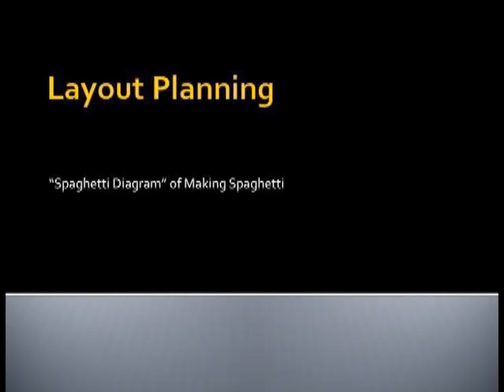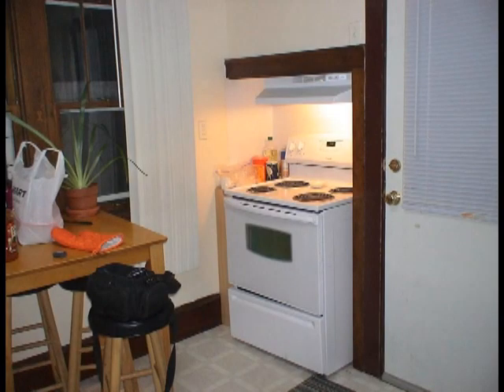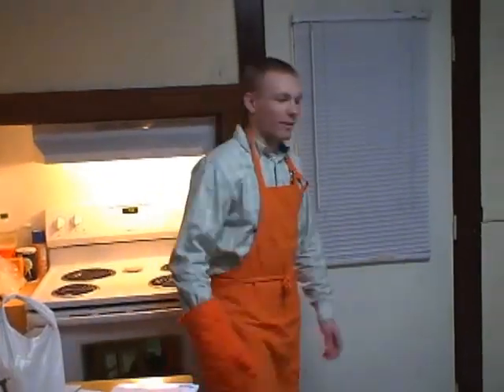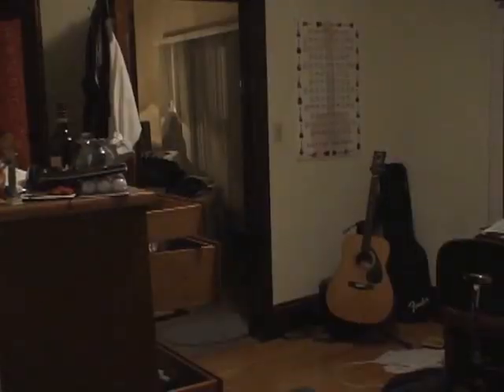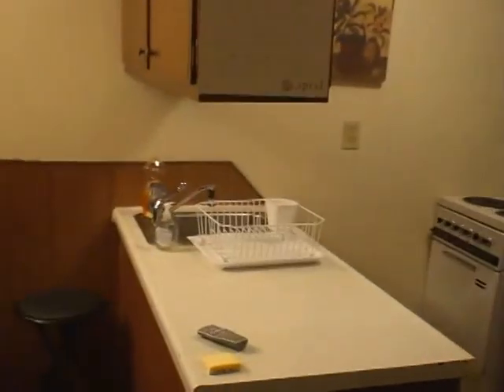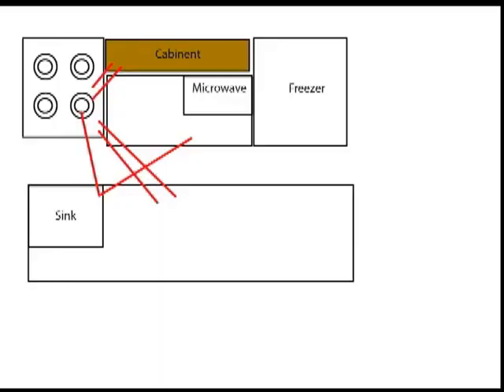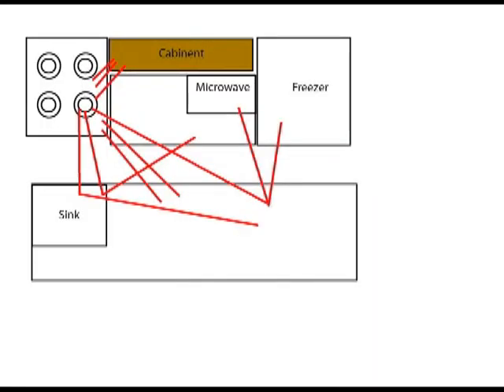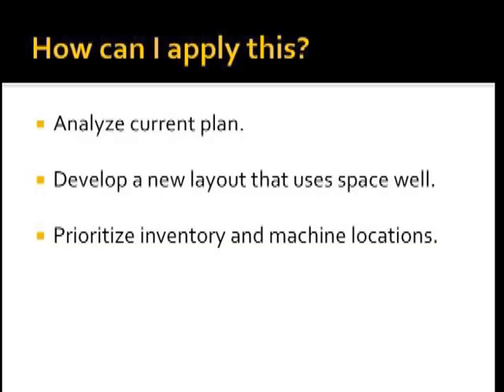Spaghetti Diagram - Group A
John Wiley & Sons - Operations Management Student Video Contest - Group A